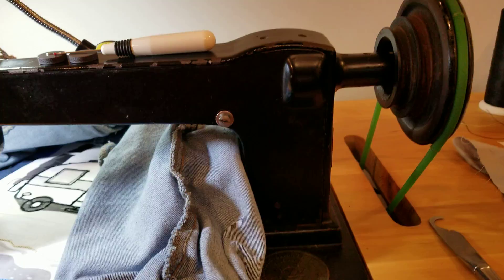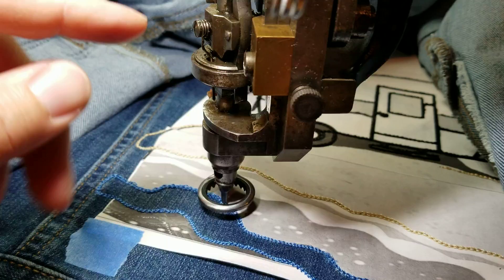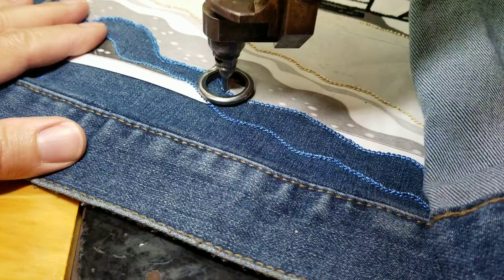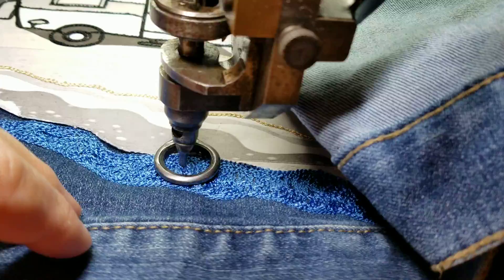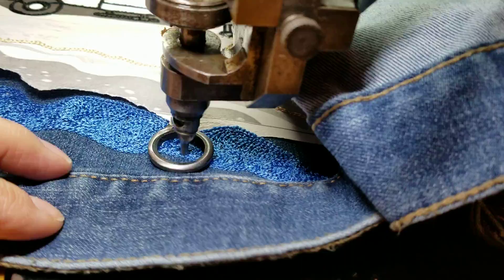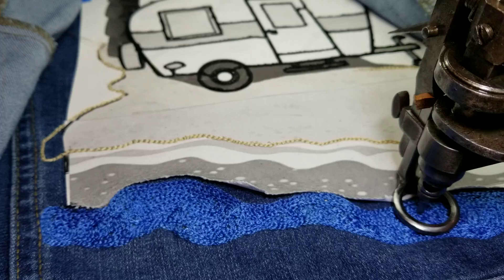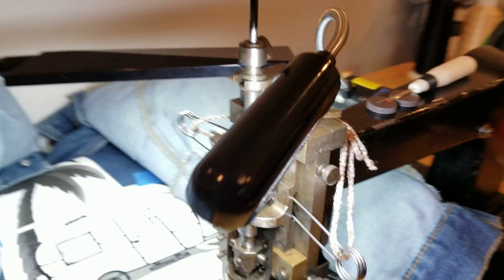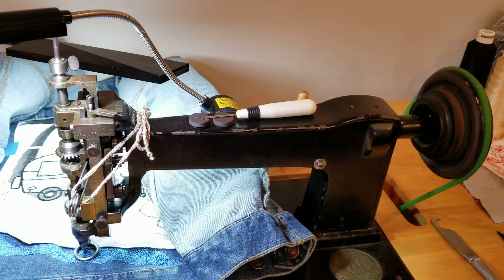Cornely A chain stitch embroidery demonstration of fill technique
Little demonstration of how to fill circles on Rusty my Cornely A chain stitch embroidery machine